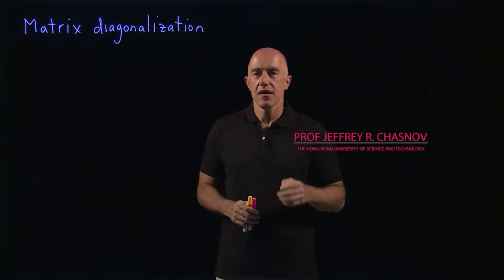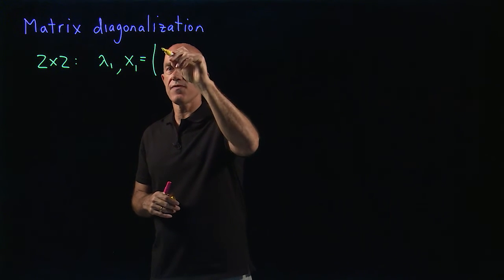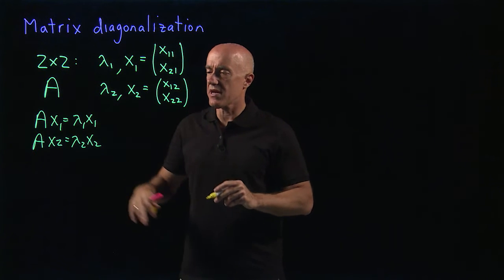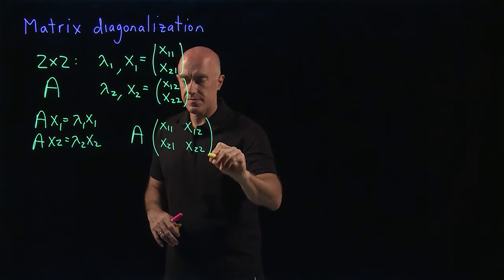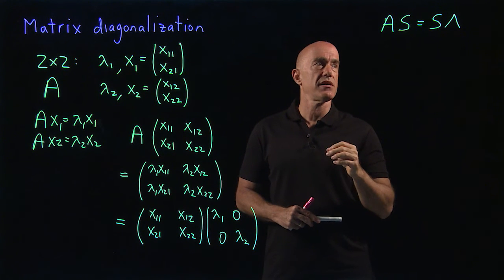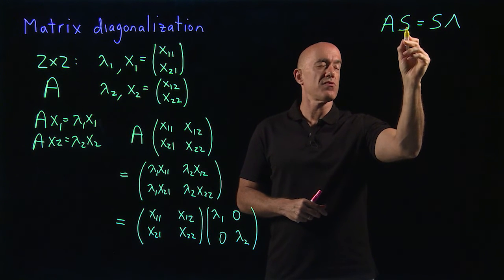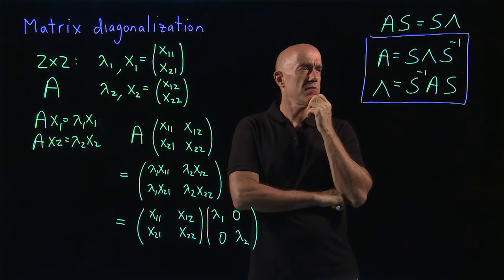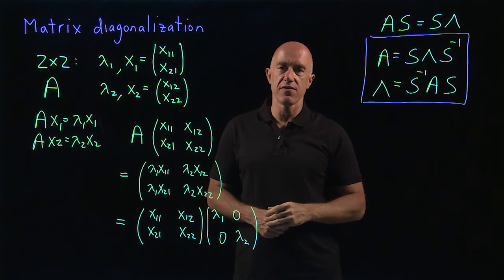Diagonalization of matrices | Lecture 35 | Matrix Algebra for Engineers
How to diagonalize a matrix using eigenvalues and eigenvectors.